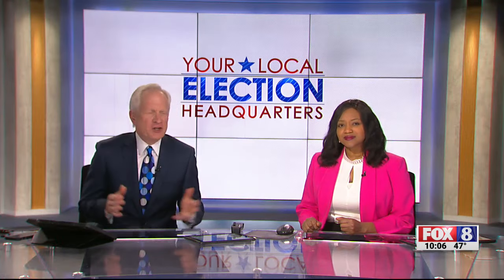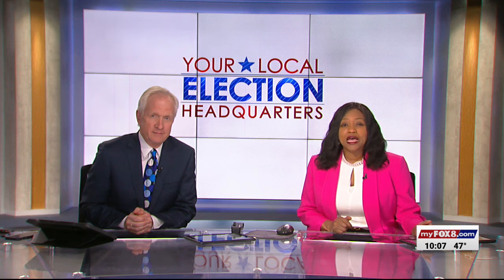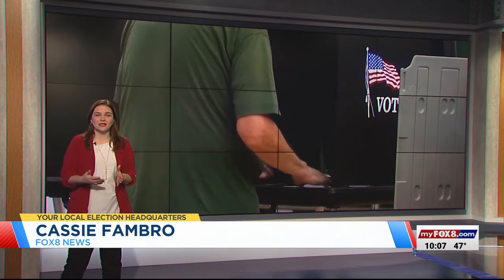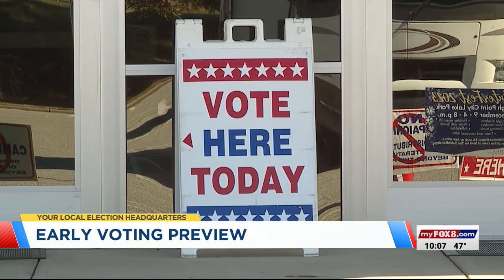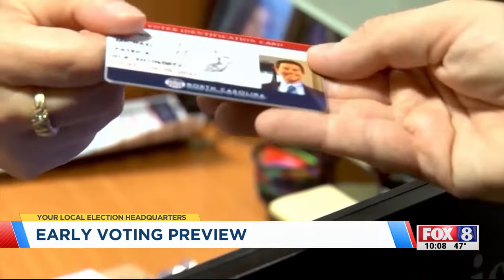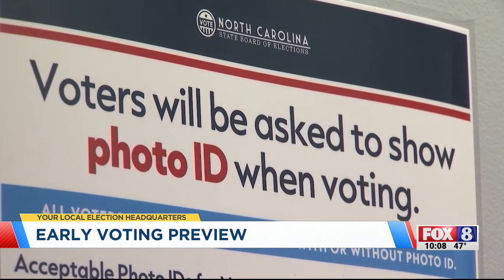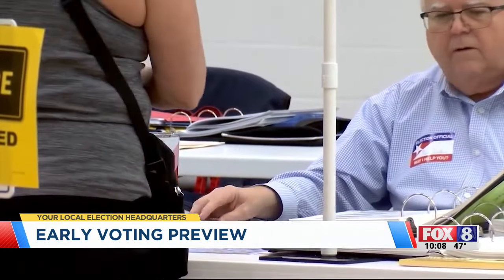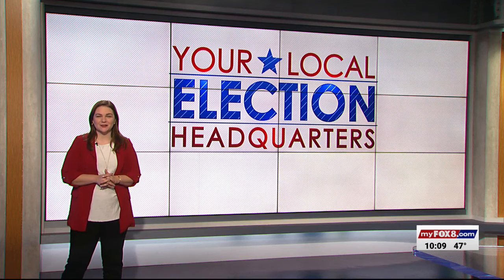Early voting begins in North Carolina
For news from North Carolina's biggest cities, check out our local news pages.